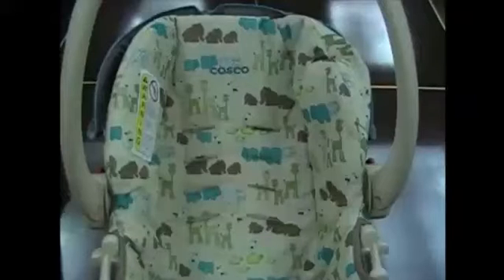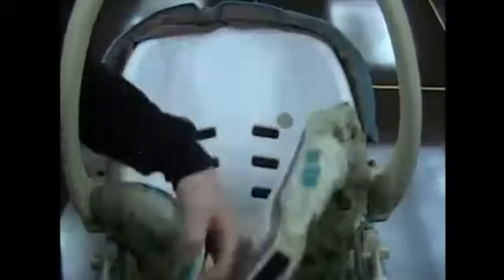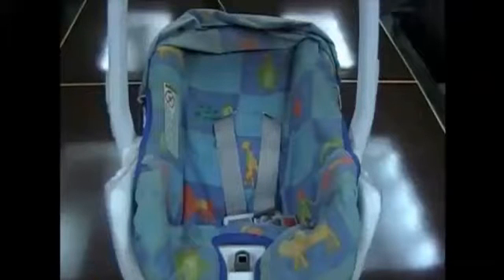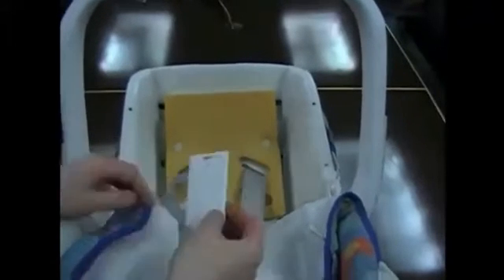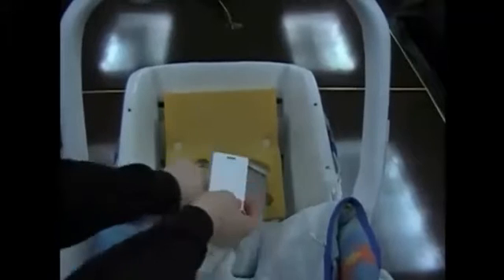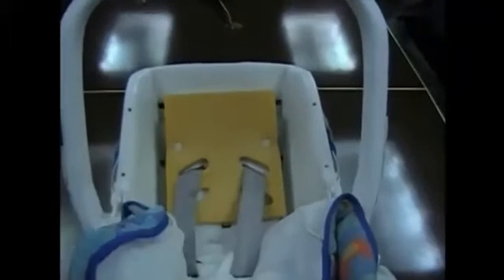RealCare Baby - Car Seat Detection Kit Installation